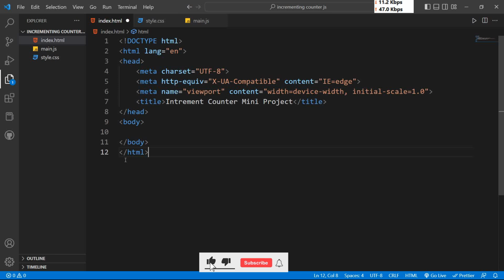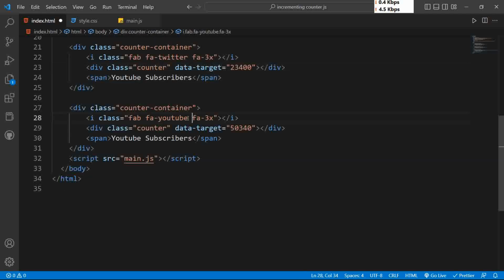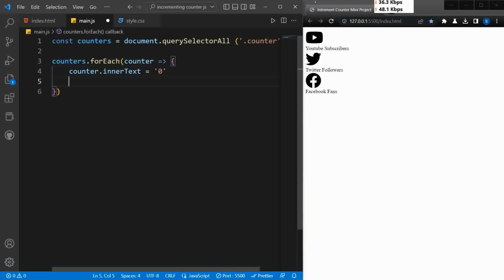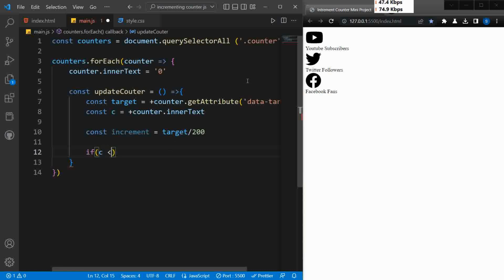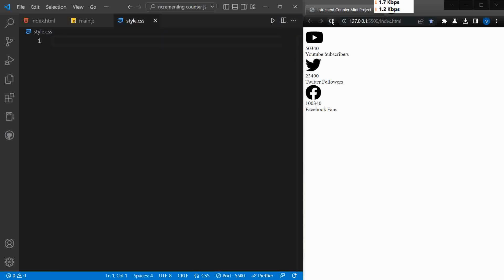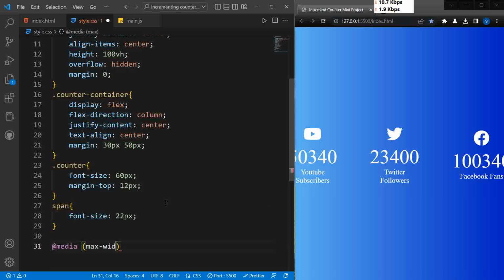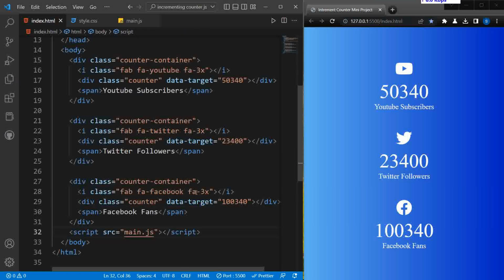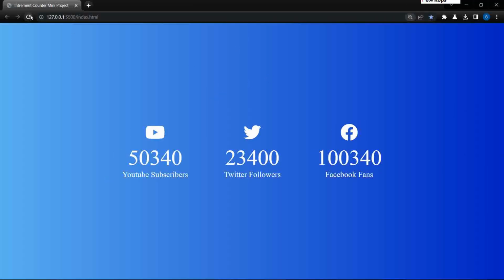Make Increment Counter Project | Frontend Mini Project | FrontendDUDE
This video is part of Frontend mini project series. In this mini Project you will learn to make an increment counter. This counter can be used to show number of followers or number of clients.

To achieve it I have used font awesome icon cdn, HTML, CSS & JavaScript

TIMESTAMPS
0:00 Intro
0:09 HTML Part
2:27 JavaScript Part
5:26 CSS Part
10:43 Preview

This channel shares Frontend tips and tutorials, around HTML5, CSS3 & JavaScript.
Most of these videos are mainly focused on web development and web designing.

Good Day❤❤